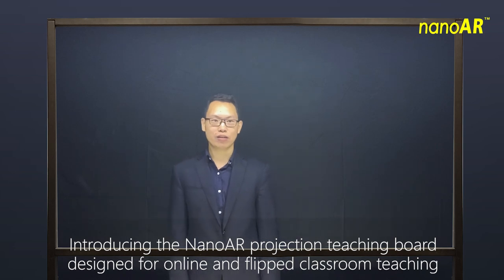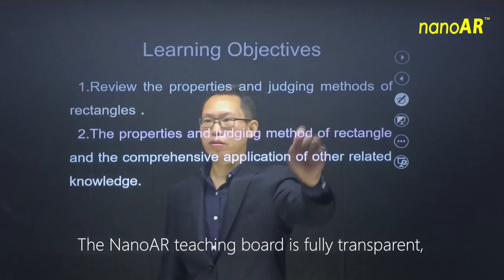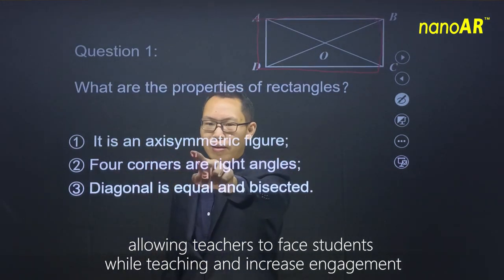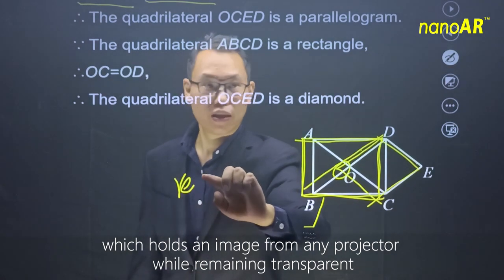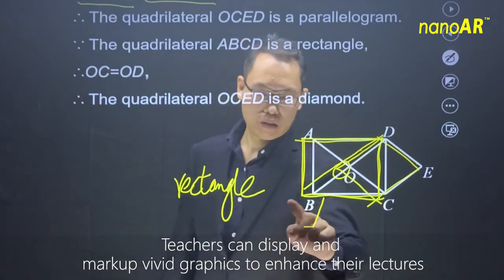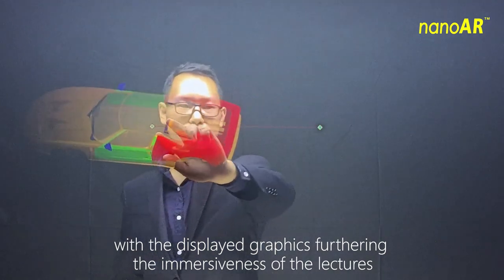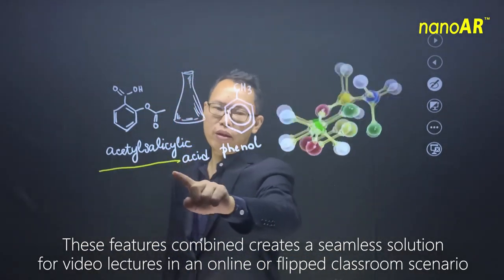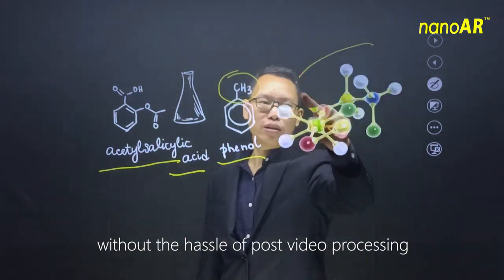Revolutionizing Education: NanoAR© Smart AR Teaching Lightboard Unveiled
NanoAR Projection Teaching Board is a projection enabled lightboard for online education. It consists of NanoAR glass, a high-resolution projector, and an IR touch control frame. The fully transparent board allows the teacher to face the students while teaching and interact with the board, like in a classroom setting. The built-in projector turns the board into a fully functional display for complex and vivid multimedia presentations. The teacher can write on the board and annotate graphics. The built in IR gesture control frame enables touch interaction with the presentation. These features combined create a seamless solution for video lectures in an online or flipped classroom scenario without post-video processing.

Features
 Face to face teaching and writing with the familiarity of a whiteboard.
 Electronically or physically write on the board.
 Display and annotate vivid multimedia presentations to support lectures.

Applications:
• Online education and classroom
• Live broadcast
• On-line training